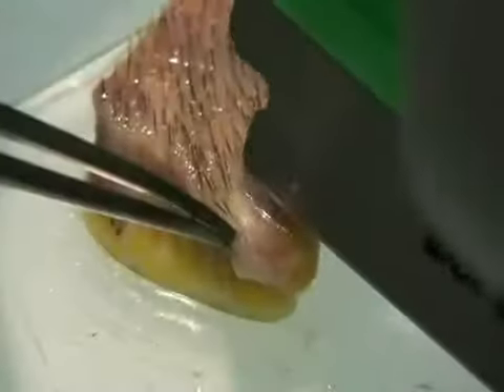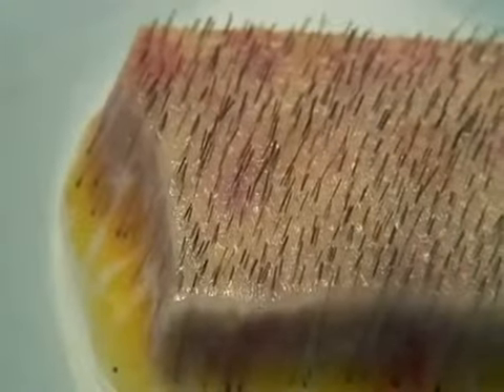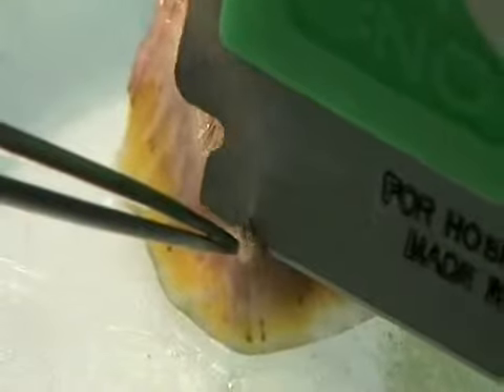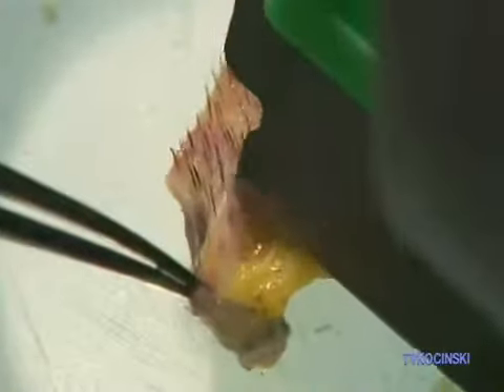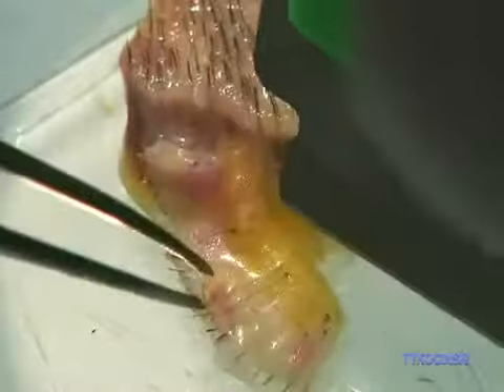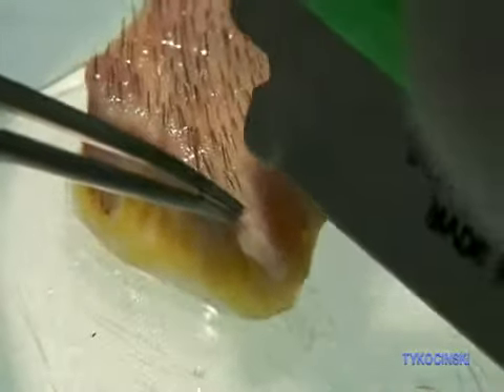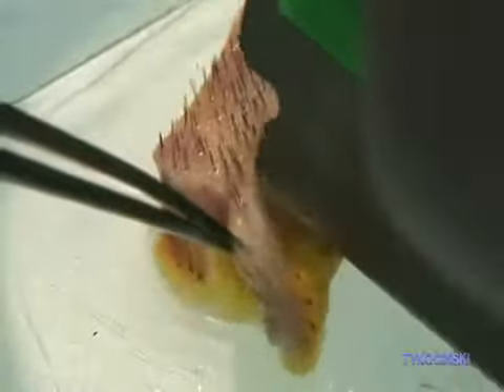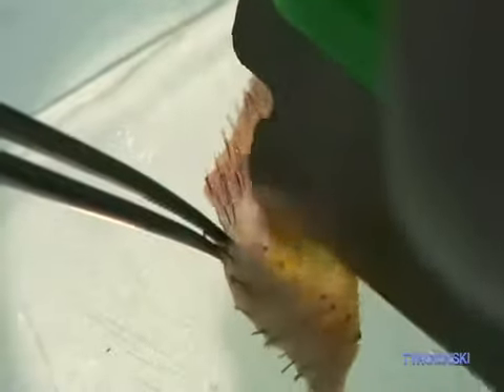Hair Transplant Sliver Video by Dr. Arthur Tykocinski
Video showing how grafts are cut.